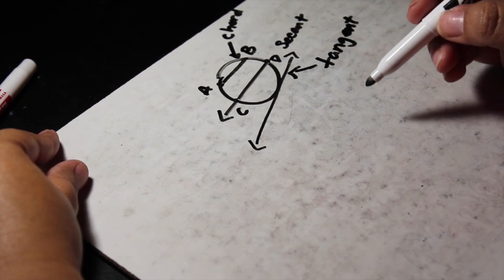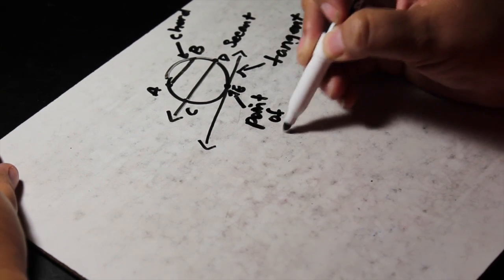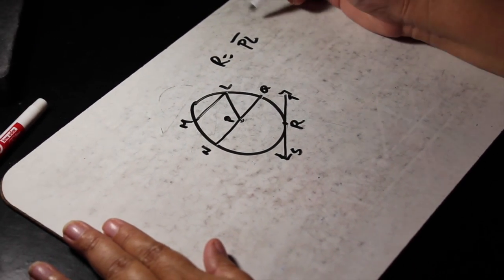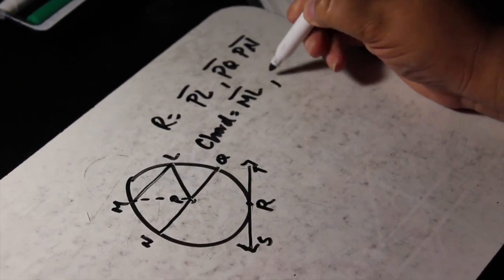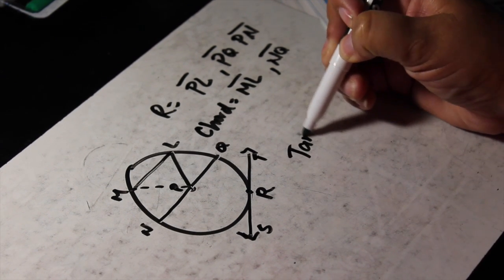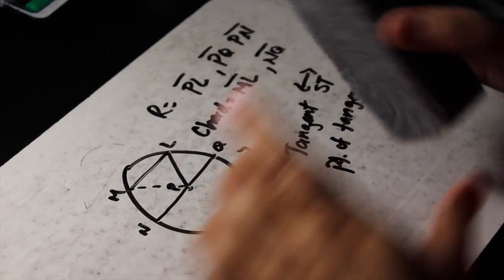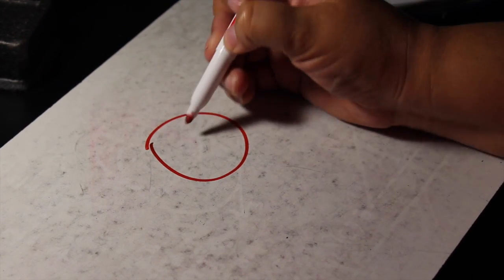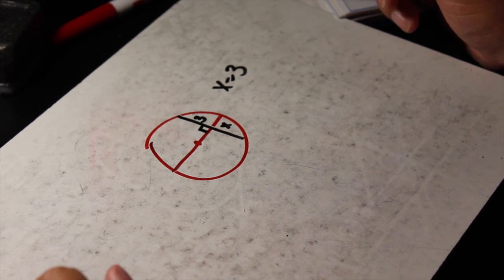Lesson 43 pt 1 of 3